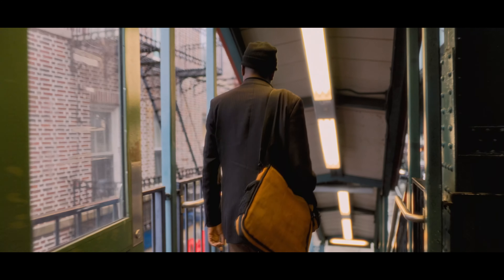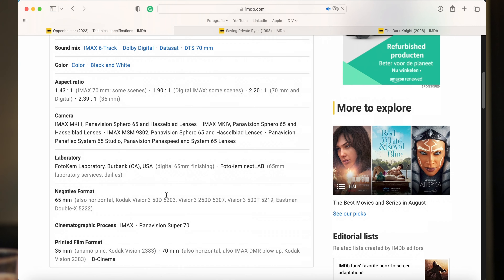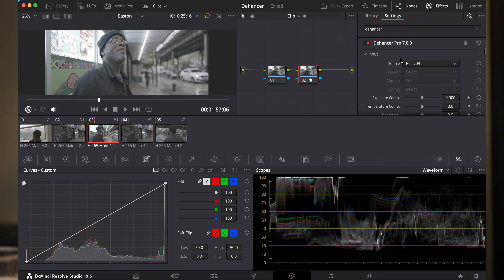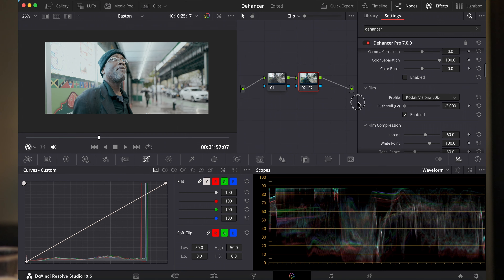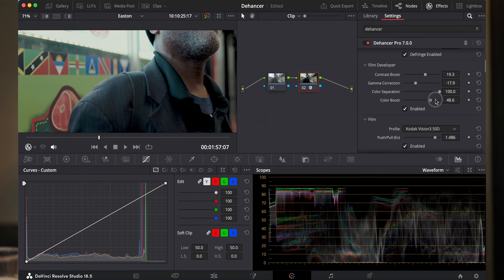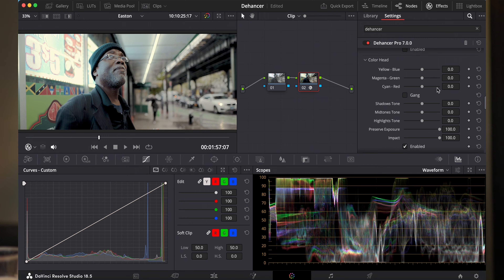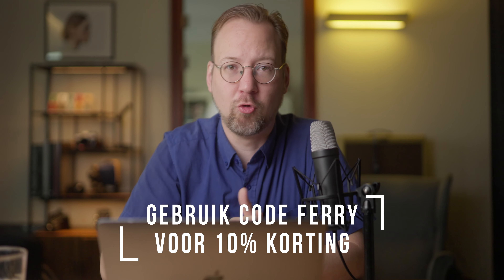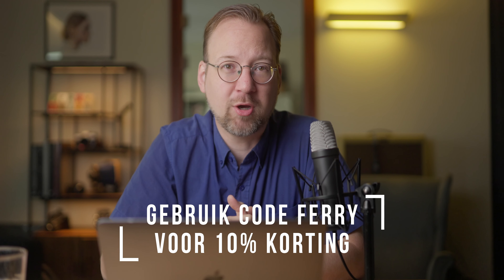Van log naar cinematisch in een paar klikken | Intro DeHancer pro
Ontdek de kracht van DeHancer Pro en breng jouw videoprojecten tot leven met een filmische uitstraling. Met DeHancer Pro kun je nu moeiteloos en in slechts enkele klikken je platte, logbeelden omtoveren tot adembenemende cinematografische meesterwerken. Laat de magie van DeHancer Pro je meenemen op een reis van kleur, contrast en textuur, en transformeer je videoprojecten naar een nieuw niveau van professionaliteit. Start vandaag nog jouw reis naar een filmische meesterwerk!

Krijg 10% korting op allen van DeHancer met code: FERRY

In de video gebruik ik Davinci Resolve maar deze plug-in is er ook voor FCPX en Premiere Pro

Gebruik promotie code: FERRY10 en krijg 10% korting op elke aankoop bij capture one! Single versie, upgrades, styles etc!

Wil je makkelijk en snel een website maken? Ik gebruik al jaren Squarespace voor mijn website. Squarespace zorgt ervoor dat mijn website goed werkt, updates, beveiliging alles! Dus wil je zonder gedoe eene goede website of webshop? Klink dan onderstaande link en gebruik code PARTNER10 voor 10% korting!

Wil je weten wat ik aan apparatuur gebruik? Klink op deze link voor de complete lijst!

Alle muziek die ik gebruik haal ik bij Epidemic Music vandaan. Klik op deze link om te zien wat Epidemic qua muziek voor jou kan leveren!

00:00 - Start
00:53 - Lut
02:11 - IMDB
04:30 - Zwaar voor je computer
05:11 - Hoe te gebruiken
06:03 - Input selecteren
07:10 - F-Log2!
07:44 - Film profiel
09:11 - Push/Pull EV
10:07 - Input correctie
10:50 - Film developer
11:47 - Film Compression
13:10 - Expand
15:42 - Colour Haed
16:00 - Grain
16:39 - Halation
16:55 - Bloom
17:14 - Film Damage
17:35 - Film Breath
17:56 - Gate weave
18:33 - Vignette
18:38 - Monitor
18:51 - Output
19:02 - Waarom beter dan een LUT gebruiken
22:56 - Eind conclusie